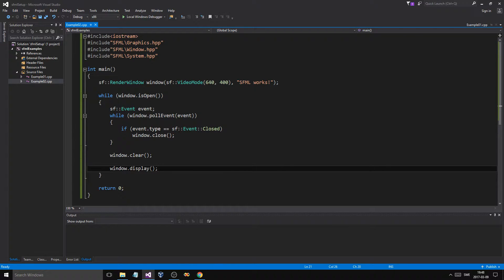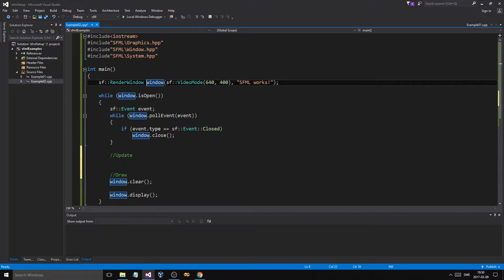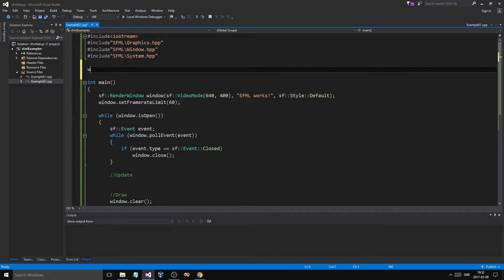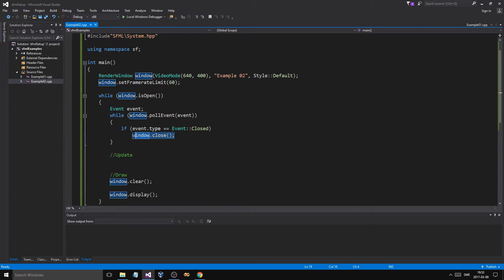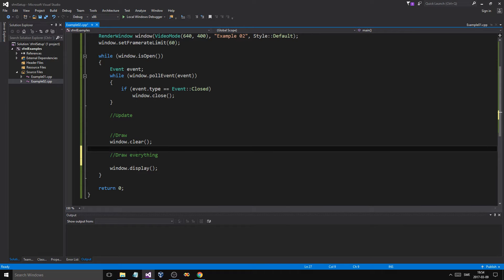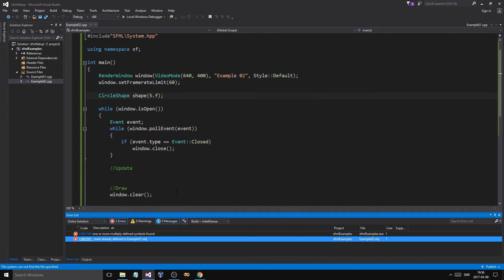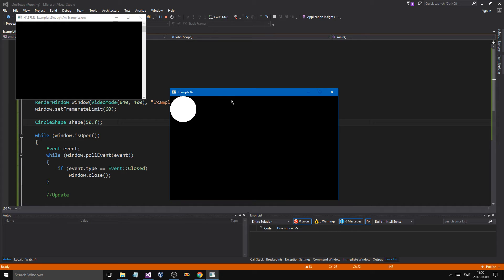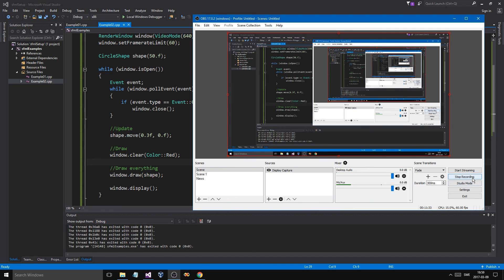SFML C++ Tutorial 02 | Creating a window, using events and the game-loop!